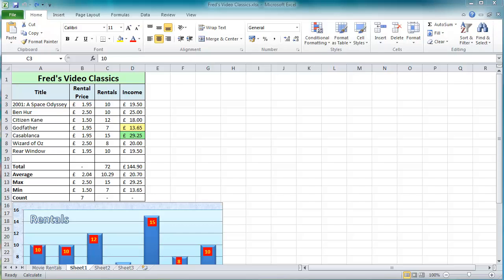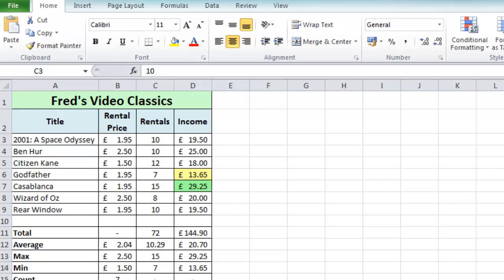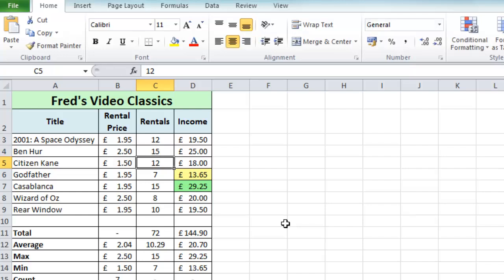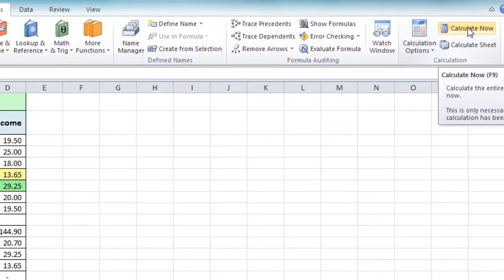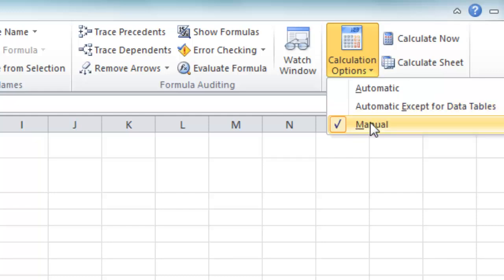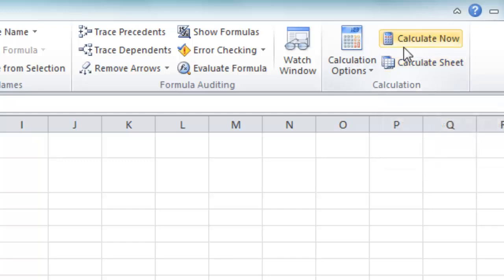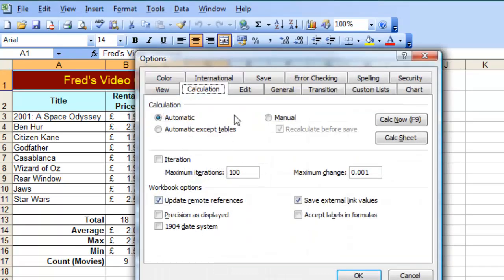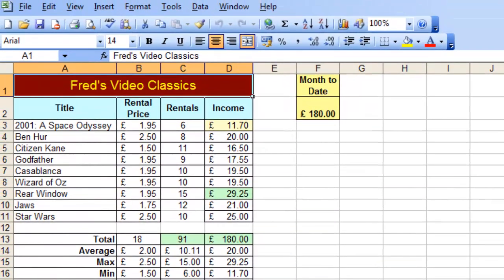Excel Tip #008 - Manual & Automatic Calculations - Microsoft Excel 2010 2007 2013 2003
This short tutorial shows how to switch your Excel spreadsheets to manual calculation and back to automatic again.  The tutorial is applicable to all versions of Excel.  More tutorials soon.